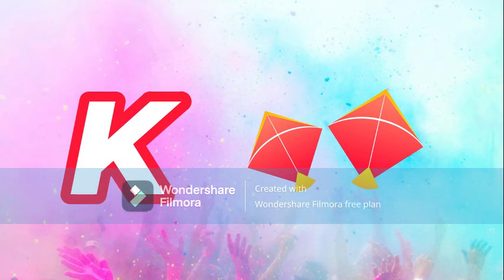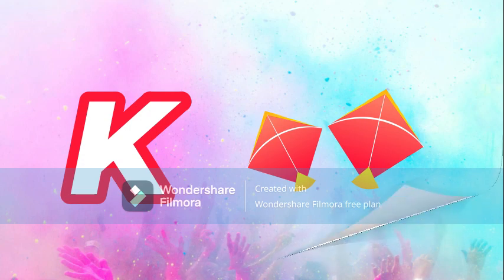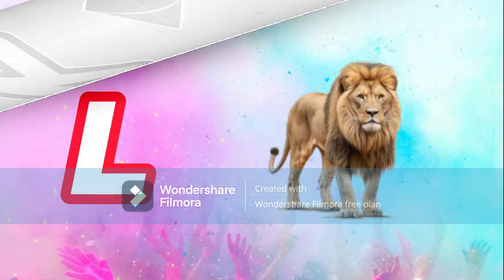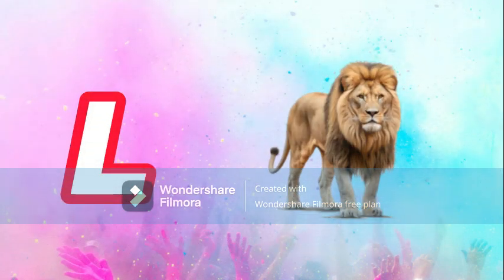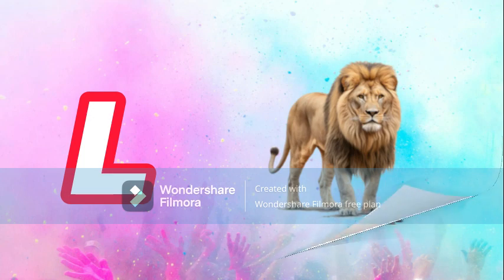A for apple b for ball | a phonics song | alphabets songs | abcdef | abc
kids for study
A For Apple B For Ball C For Cat D For Dog Nursery Rhyme by Shaan is a preschool/kindergarten song that will help kids and small children to learn the alphabet from A to Z in a fun

⦿ ABC Rhyme for children: ►

 • ABC Song I ABC Rhyme for children I A...

 • A For Apple Song I A For Apple B For ...
⦿ Learn Counting from 1 to 100:►

 • Learn Counting from 1 to 100 | Counti...
⦿ Jingle Bells Jingle Bells:►

 • Jingle Bell Jingle Bell I We Wish You...

Credits:
*Song:  A For Apple, B For Ball Song
*Singer: Shaan (Bollywood Singer)
*Music Arranged By: ShashiRaj
*Music Label: Happy Bachpan
*Produced By: Tripat Singh

These Lyrics and Composition are under the Copyright of Happy Bachpan.

Your Query
ABCDEFGHIJKLMNOPQRSTUVWXYZ
Capital ABCD
abcd Alphabet
abcd video
abcd shabd
Learn abcd
abc alphabet songs
abcd varnmala
abcdefg song
Kids abcd
Small abcd
abc songs for children
abcd writing
abcd abcd
abcd 2
abcd for kids
abcdefghijklmnopqrstuvwxyz

एबीसीडी एबीसीडी
एबीसीडीईएफजी

kids for study